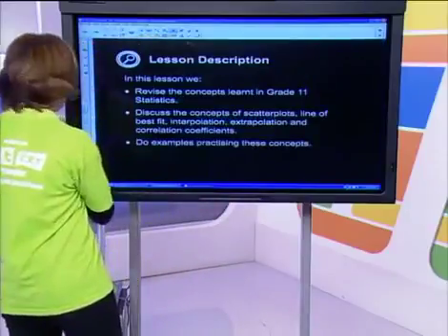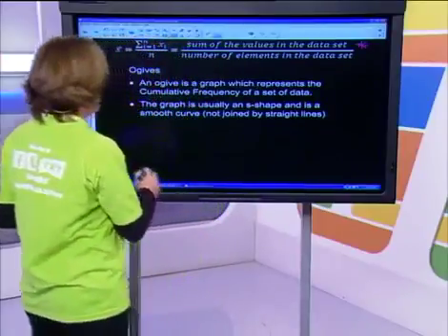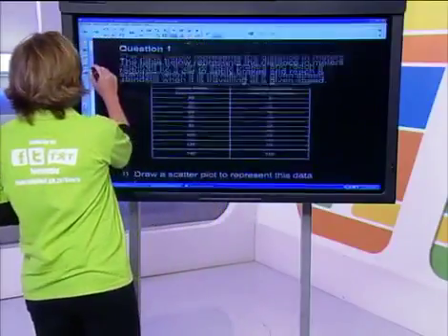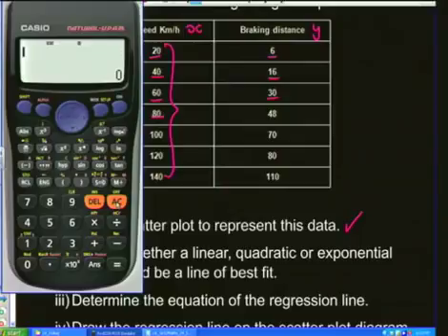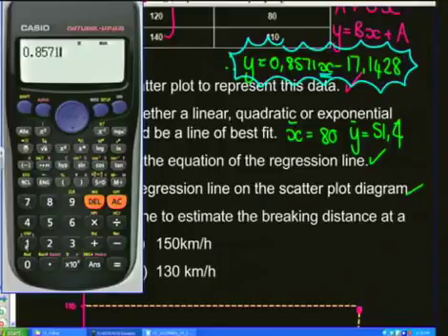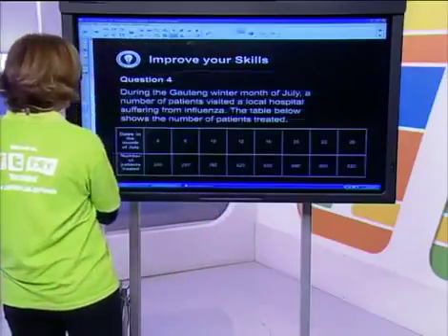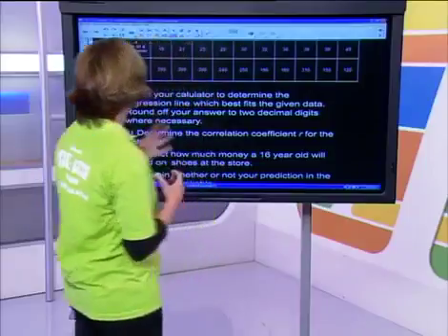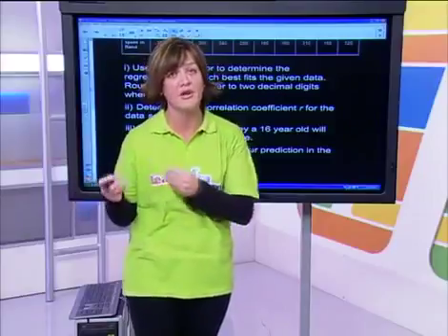Statistics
Introduction to statistics. Will eventually cover all of the major topics in a first-year statistics course (not there yet!)

Welcome to Crash Course Statistics! In this series were going to take a look at the important role statistics play in our everyday lives, because statistics are everywhere! Statistics help.

This video is about an Introduction to Statistics. On Your Own ANSWERS 1a) Yes, it is a statistical question because you would expect the ages of people who retire early.

Topics: Data Analysis and Interpretation, Data Descriptors, Probability, Binomial and Normal Distributions, Confidence Intervals, and Hypothesis testing with One Sample.